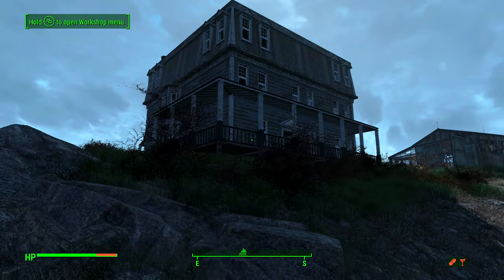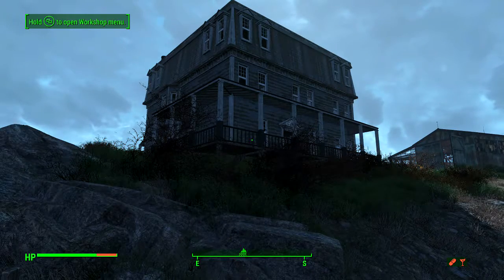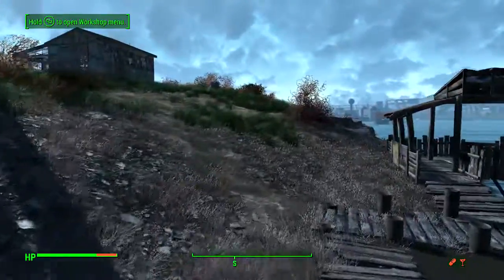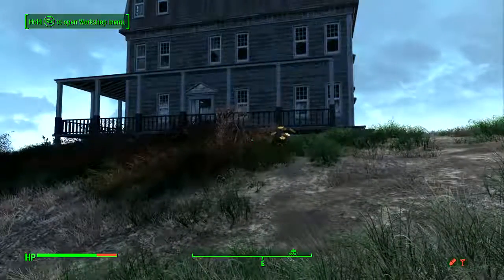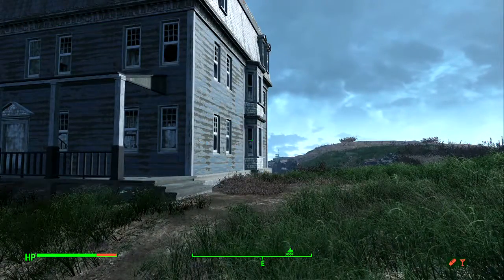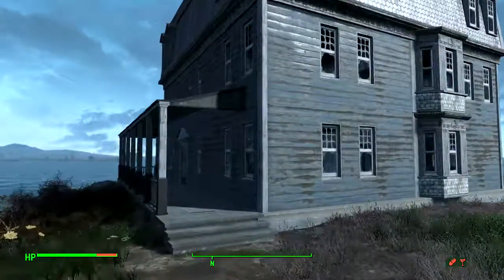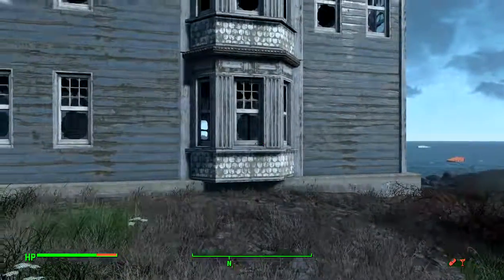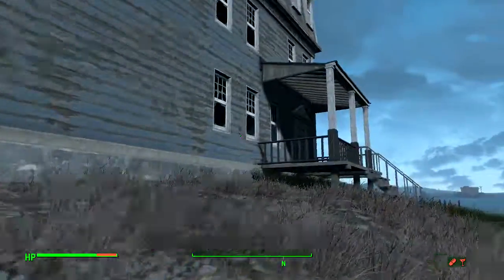FALLOUT 4 SPECTACLE ISLAND RESTORED MOD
This mod restores the large house on Spectacle Island.